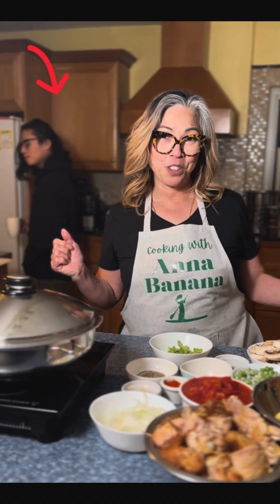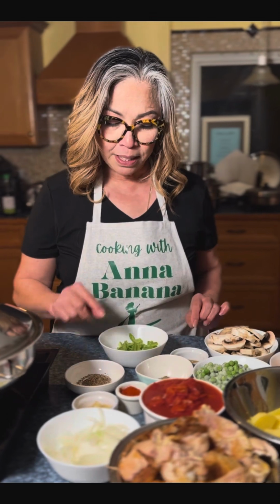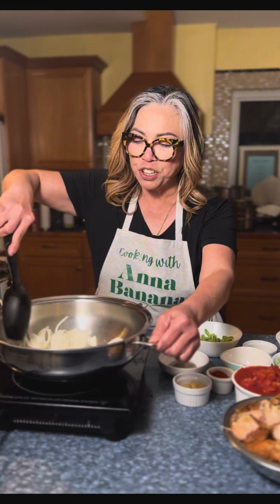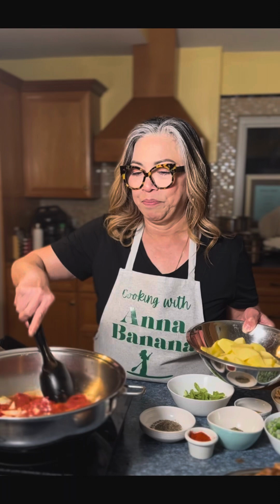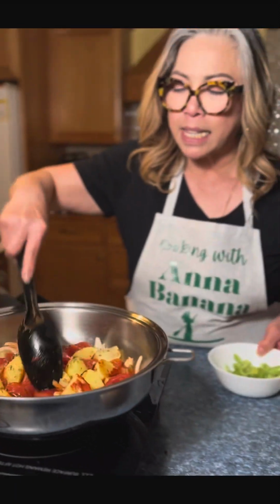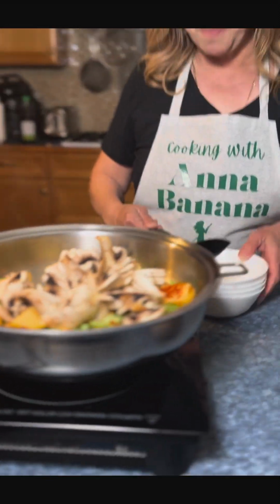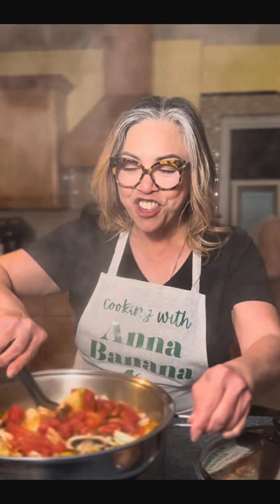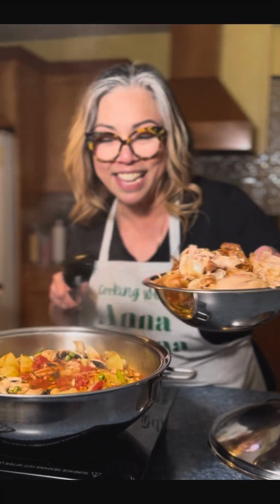Chicken Sarciado with the Saladmaster 5qt Wok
Chicken Sarciado is a chicken dish made with stewed tomatoes and garnished with green peas, potatoes, garbanzos, button mushrooms. Another Filipino dish that is a regular in Mom’s kitchen.

Joaquin as my side kick with Diyana filming.